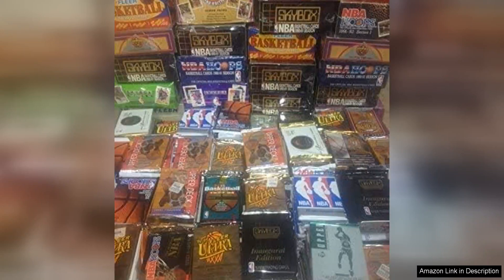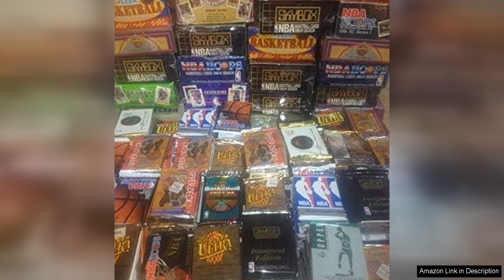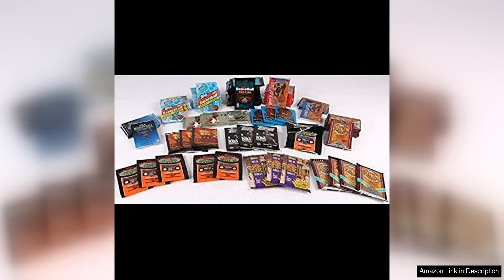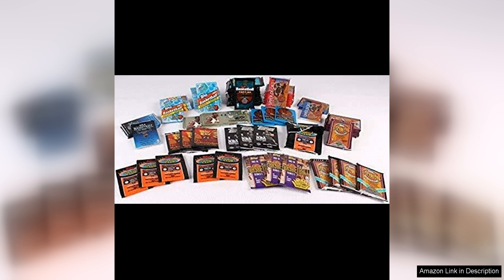DREAM LOT OF OLD UNOPENED BASKETBALL CARDS IN PACKS 60 Cards in Review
The Dream Lot of Old Unopened Basketball Cards in Packs is a collector's dream come true! With 60 cards in each pack, you are guaranteed to uncover some hidden treasures from the past. The excitement of not knowing what you will find inside each pack adds to the thrill of collecting these cards.

The variety of cards in this lot is impressive, featuring cards from different years, teams, and players. From rookie cards to special edition cards, there is a good mix of options to add to your collection. Whether you are a seasoned collector or just starting out, this lot offers a great opportunity to expand your basketball card collection.

The packaging of the cards is also worth mentioning, as they are unopened and sealed, ensuring the authenticity and mint condition of the cards. This adds to the value of the collection, making it a great investment for the future. The nostalgia of opening a pack of old basketball cards and reliving the memories from years past is a priceless experience.

The seller provides excellent customer service and fast shipping, ensuring that your cards arrive safely and on time. The lot is also reasonably priced, making it accessible to all types of collectors. Whether you are looking to add to your existing collection or start a new one, this lot is a must-have for any basketball card enthusiast.

Overall, the Dream Lot of Old Unopened Basketball Cards in Packs is a fantastic purchase for anyone interested in collecting basketball cards. With a wide variety of cards, sealed packaging, and great customer service, this lot offers a valuable opportunity to enhance your collection. Don't miss out on the chance to own a piece of basketball history with these unopened packs of cards!